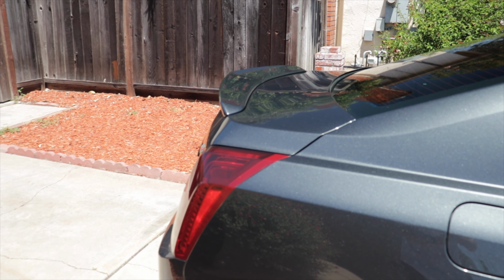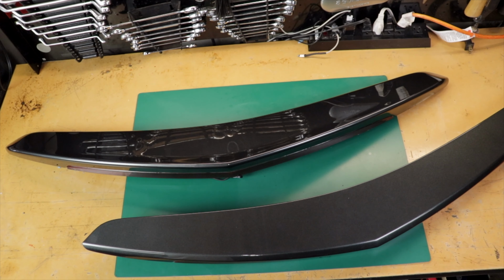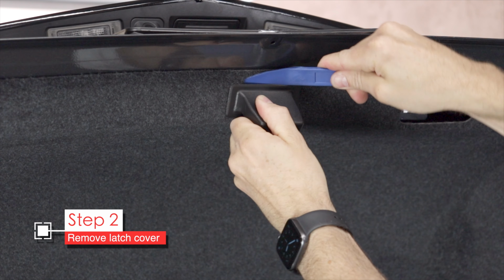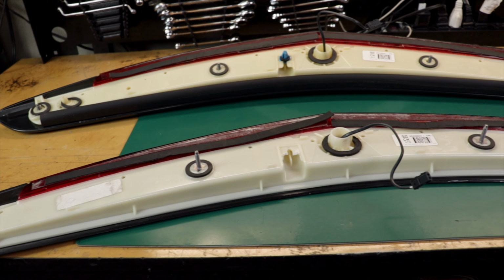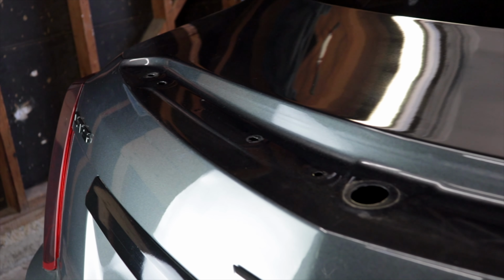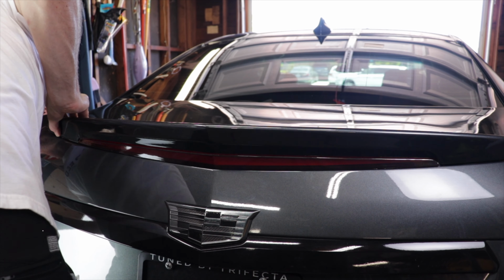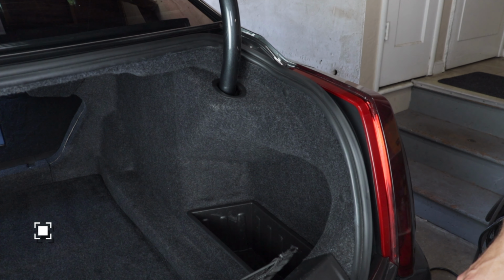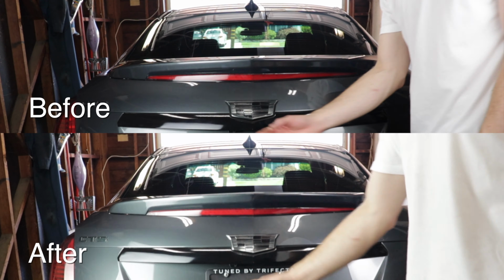Spoiler Install | 2014-2019 Cadillac CTS and CTS-V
In this video I show you how to install the OEM accessory spoiler for your 3rd generation Cadillac CTS (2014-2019).  This procedure is very similar to installing the OEM Carbon Fiber Spoiler on your CTS or CTS-V.

Jet Fuel Only Subscribers get a $10 OFF when purchasing a spoiler.

If you don’t see your paint code, message them to see if they can get your color.
You can contact 404parts for any GM parts that aren't listed on their website.

CTS-V Base Spoiler (ducktail): GM Part# 23339457

CTS-V OEM Carbon Spoiler:  GM Part #23249415

CTS-V Bolt on Brake Light (required for bolt on carbon spoilers): GM Part #23446649

You will also need bolts when upgrading to a carbon spoiler, something like: M6 11.0x25mm